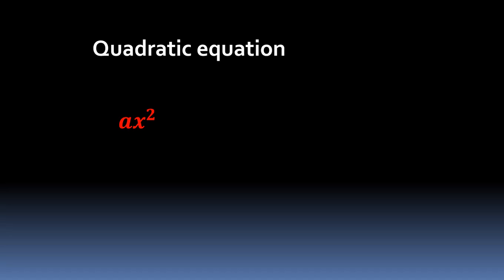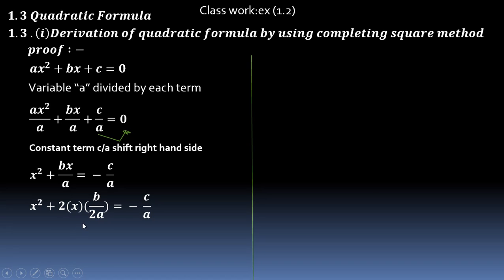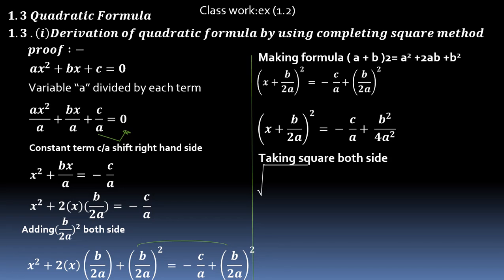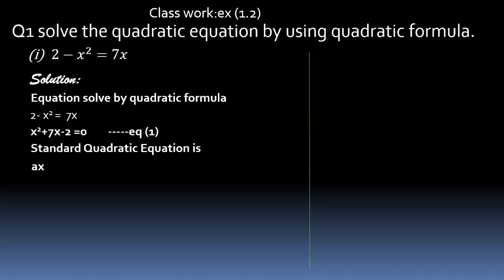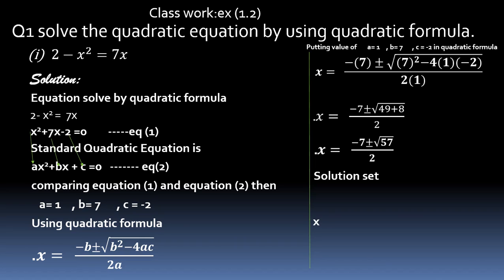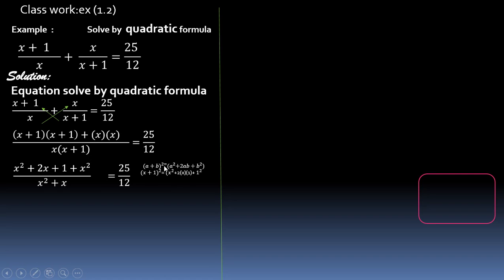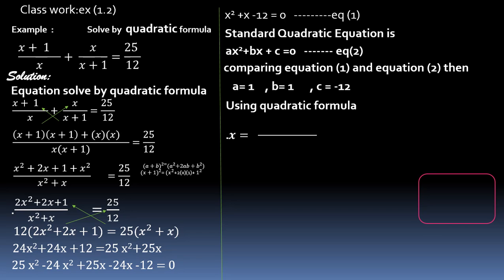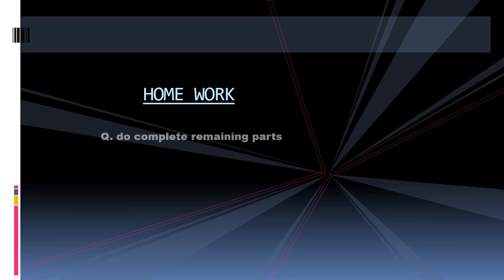10 FB MATH V3